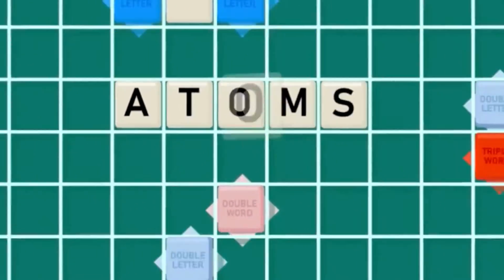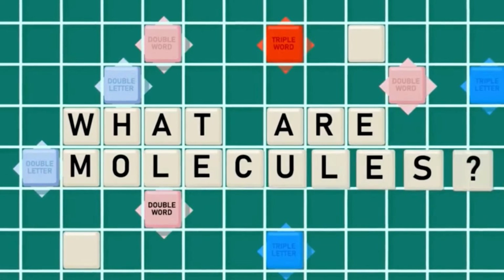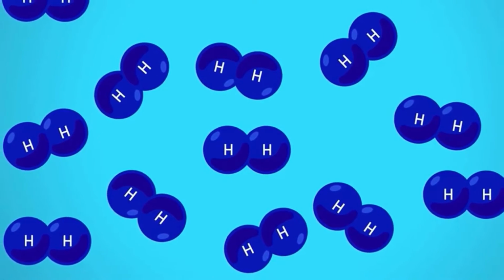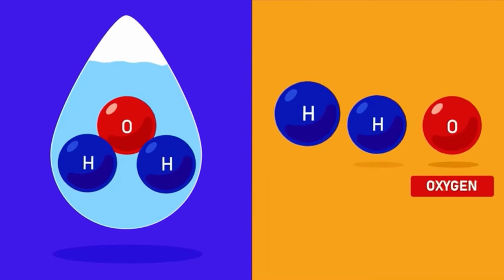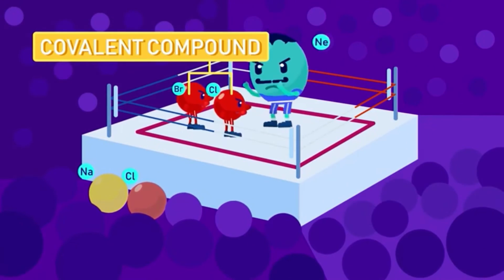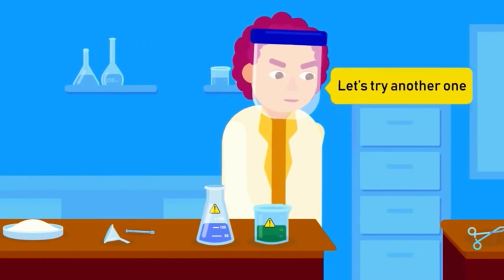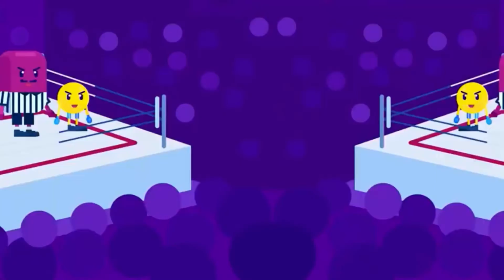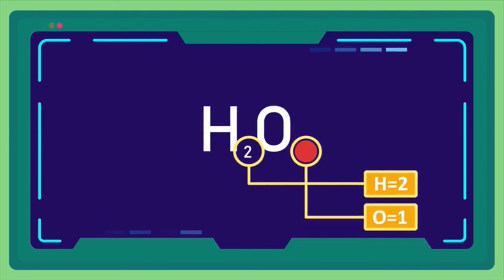Atoms molecules compounds and more